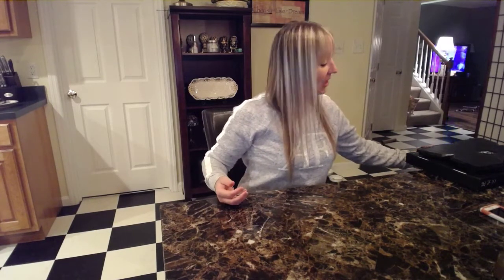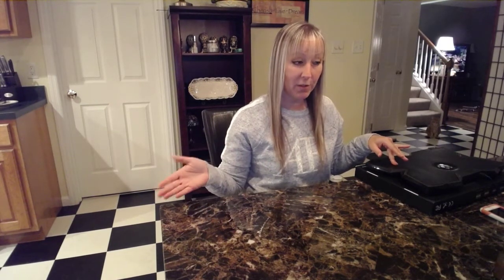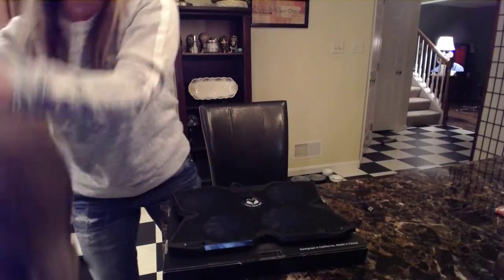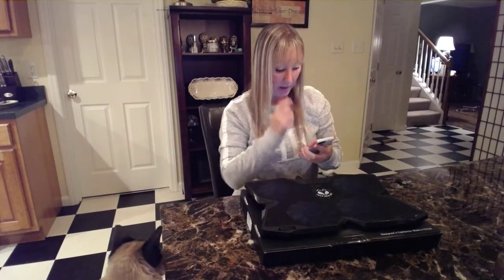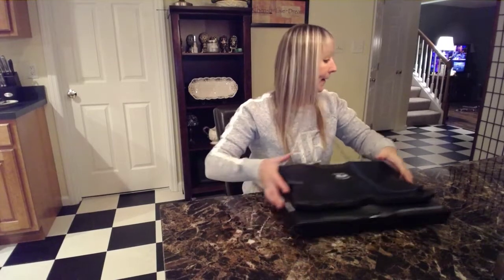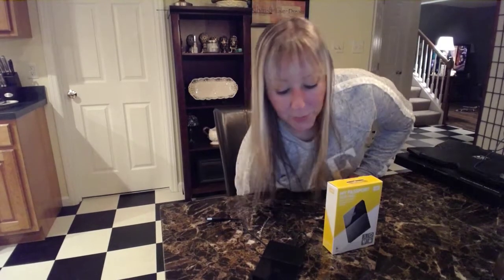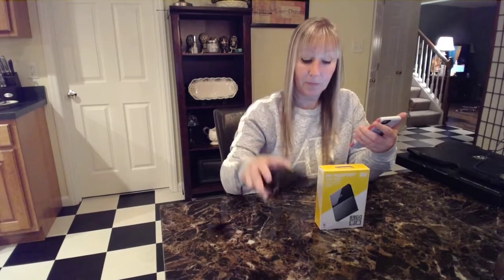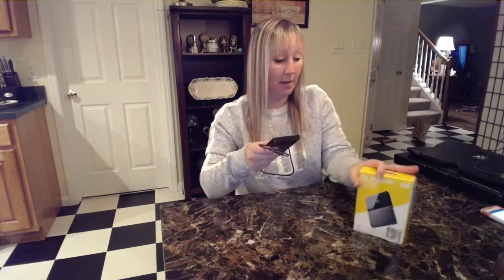A Small Amazon Haul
A Small Amazon Haul.  I Recommend Everything In This Haul!  I Love Everything Here That I Had Gotten!  If I Forgot To Mention Any Details Or If You Have Any Further Questions About Anything In This Video, Please Just Ask Me!